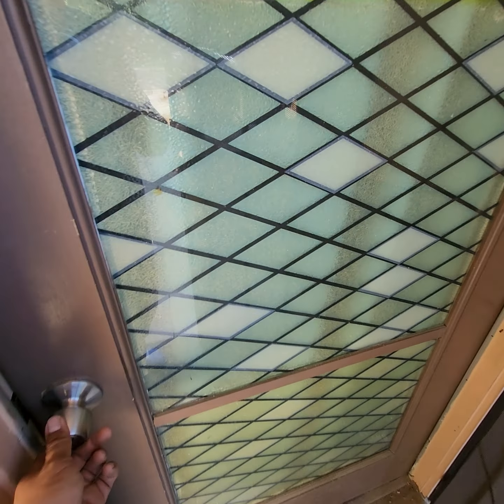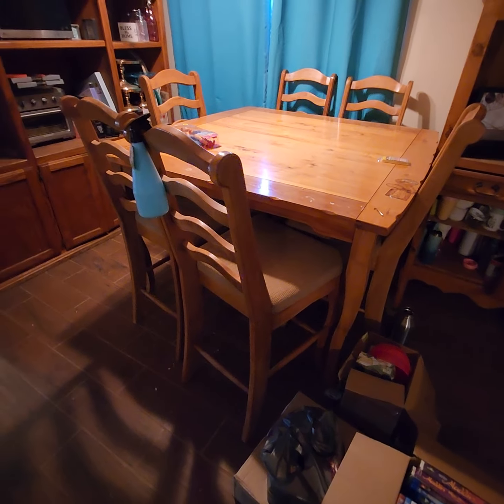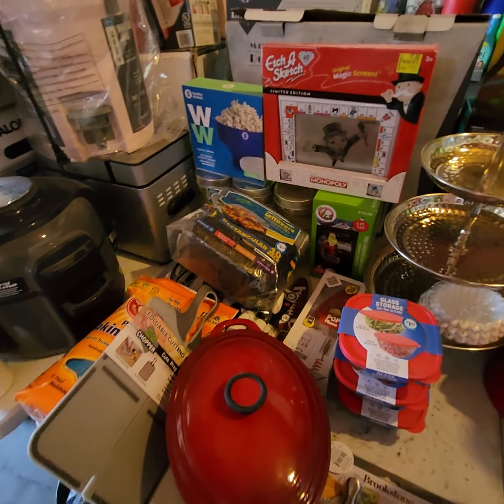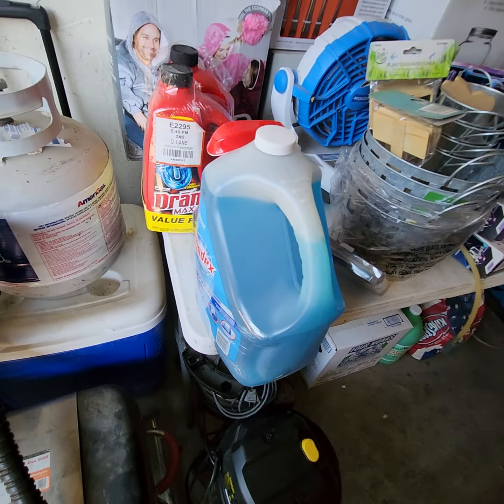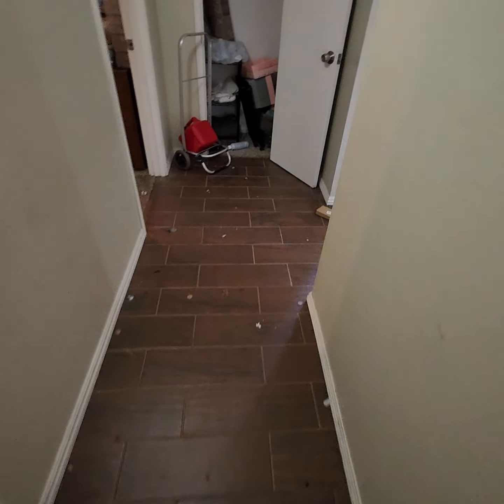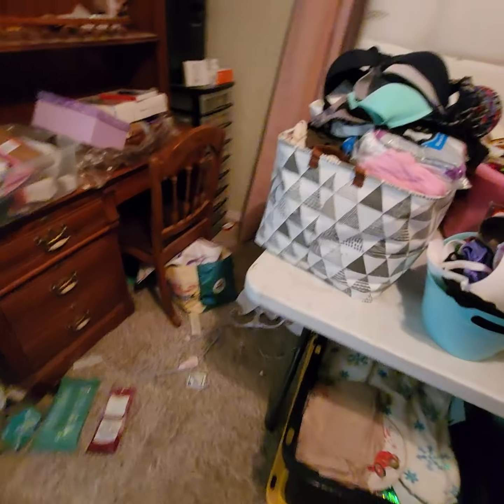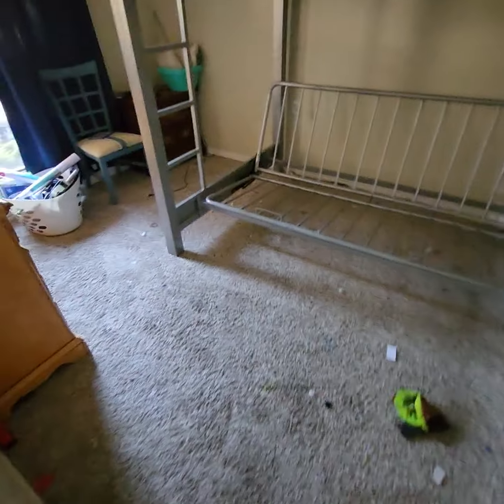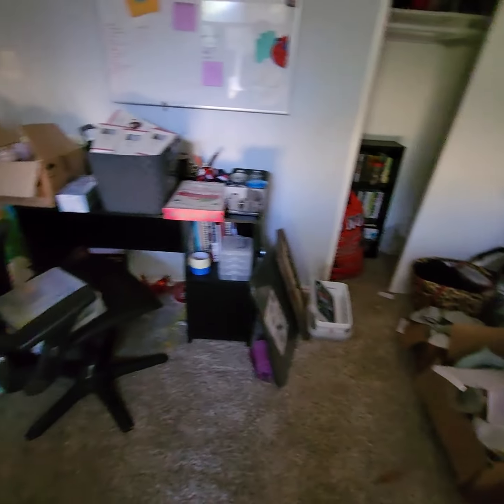July 10 - Clovis Hoarder Estate - Set up and Ready after 3 Days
after about 22 hours over 3 days. This estate is mostly ready for our estate sale on July 13 & 14.
We found a ton of great items and surprisingly not a lot of trash!